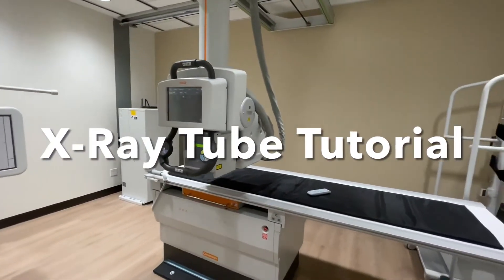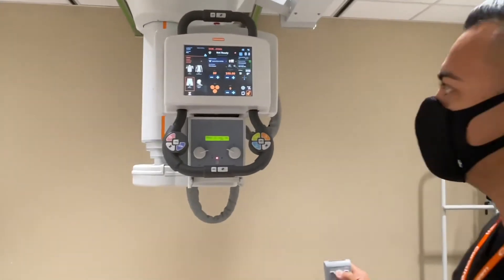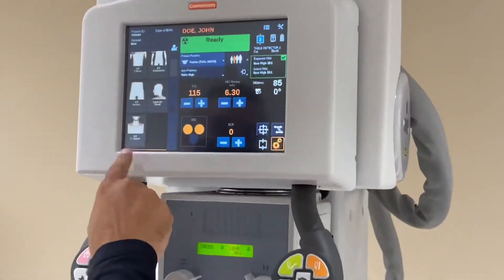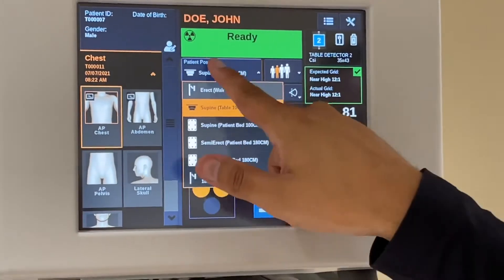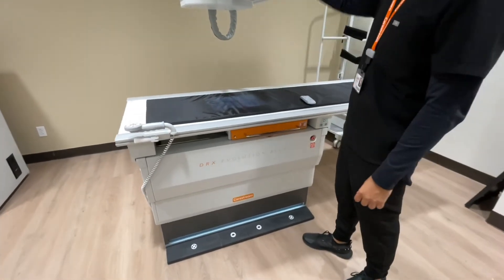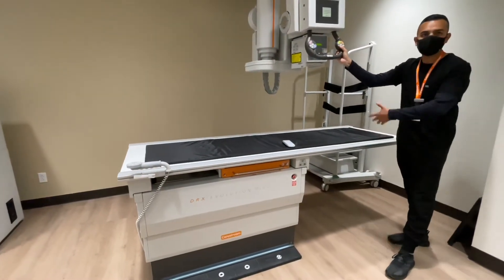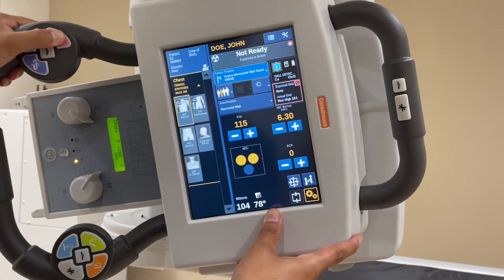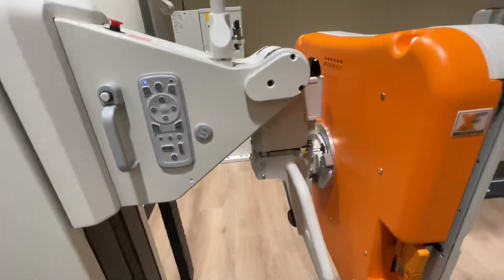Carestream X-Ray Tube Tutorial 4of7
Carestream x-ray tube tutorial